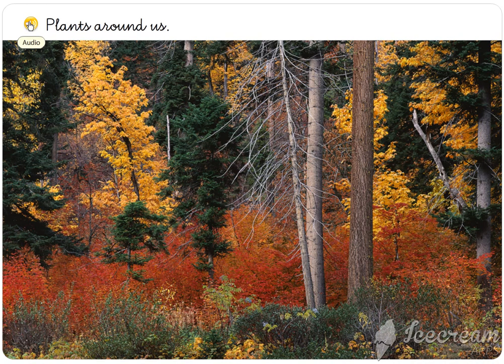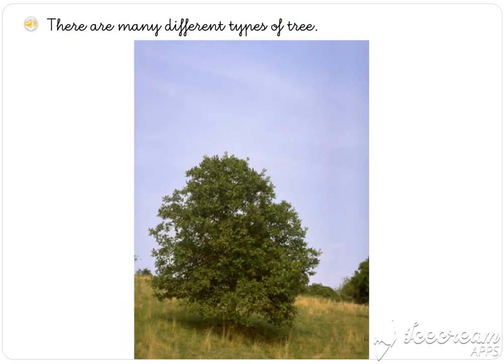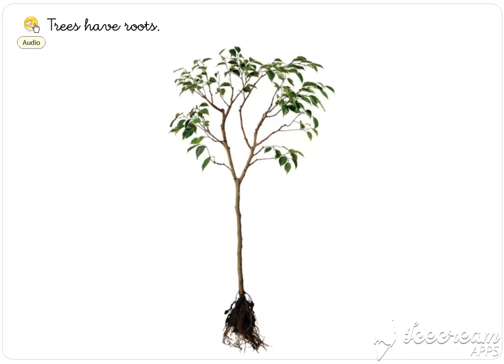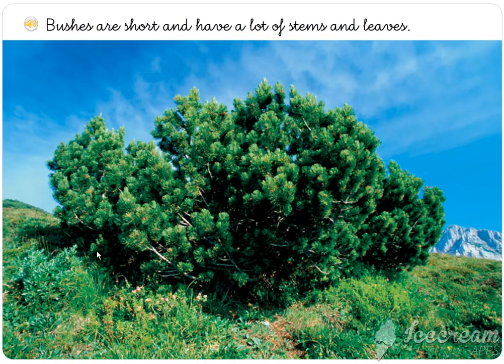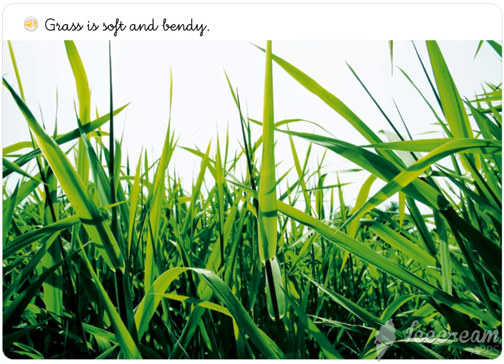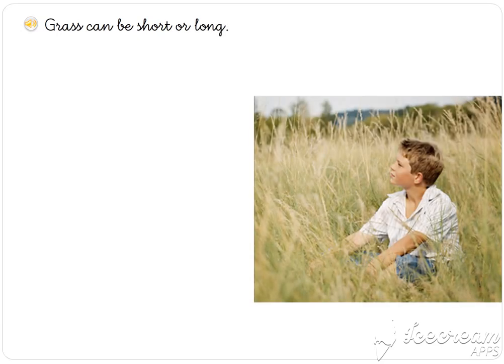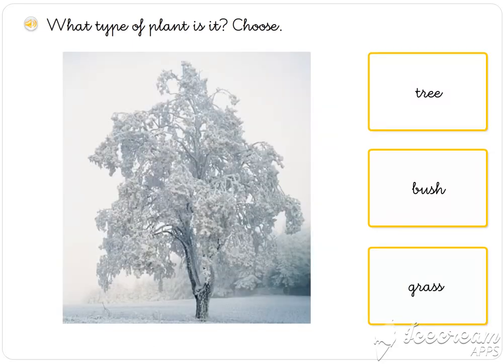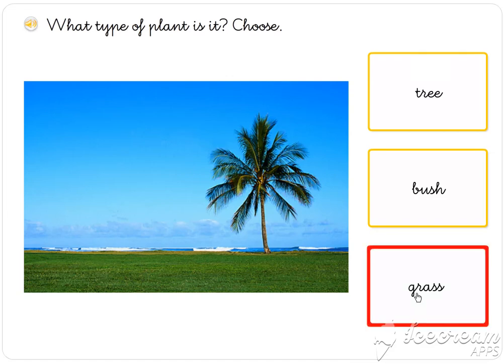tree, bush and grass presentation